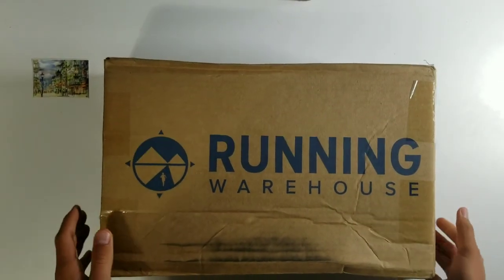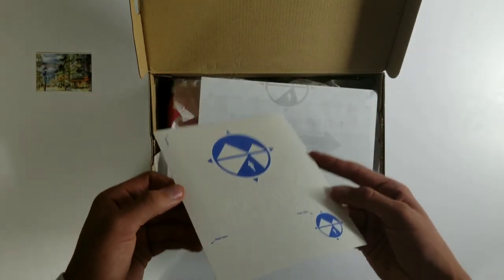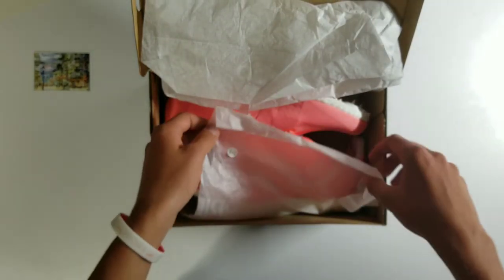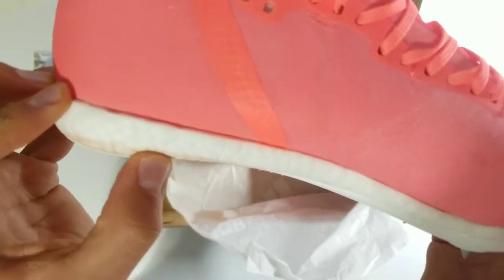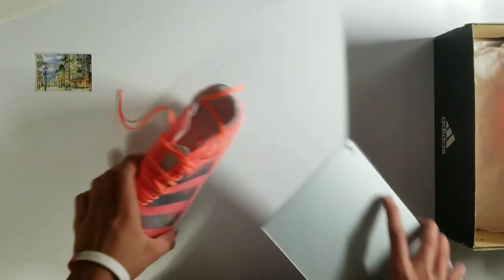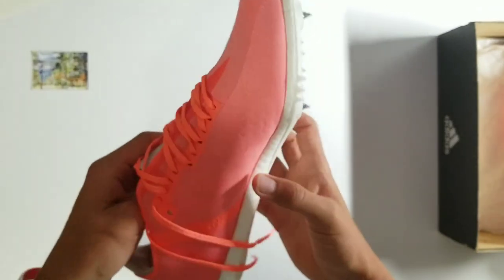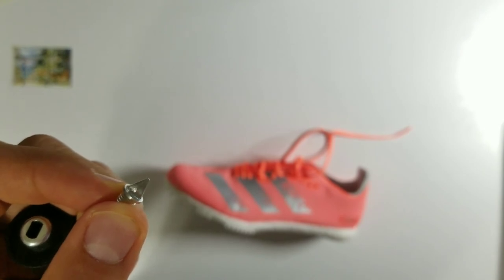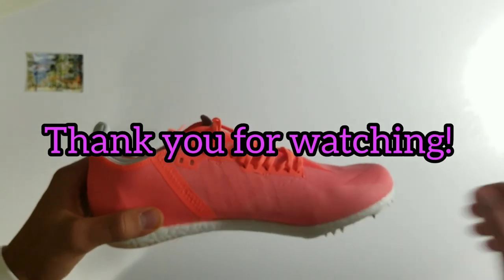Adidas Avanti Spike | First Run & Impressions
I want to thank you for your time and energy watching my videos. In this channel I will try to inspire and motivate you to become more active through my passion of running!

My Nike Run Club username is K P (description: CALIFORNIA; mercedes logo) if you want to be my running friend.

My Running Gear:

Shoes

Shirts

Shorts

Tops

Jackets

Accessories

My Filming Gear:

Cameras

GoPro hero 5:

Microphones

Credits: N/A

Musician: @iksonofficial

Musician: @iksonofficial

Musician: